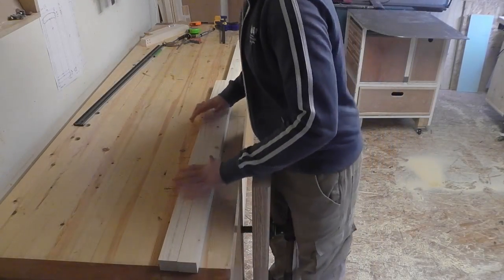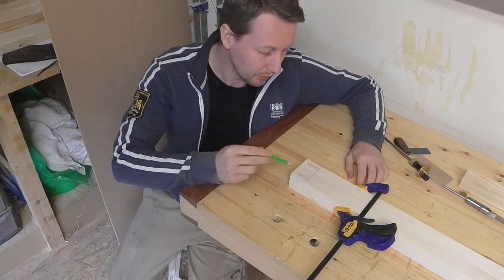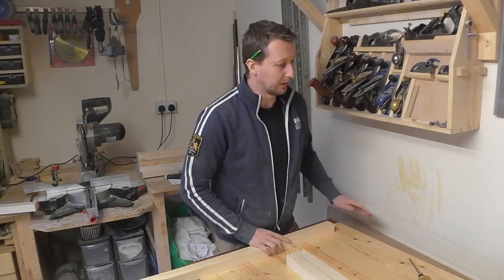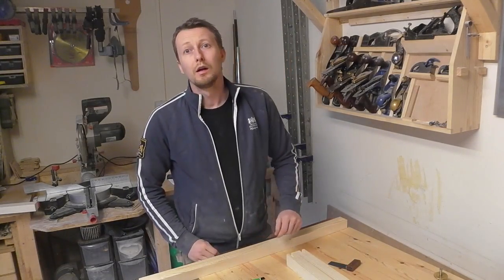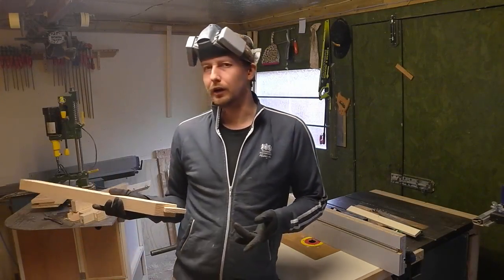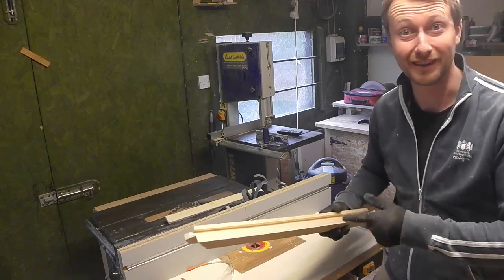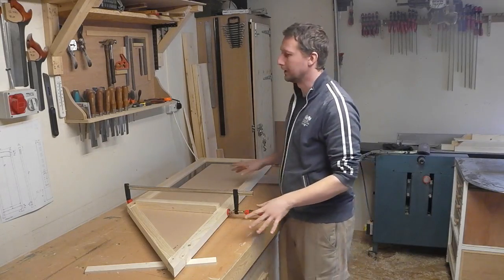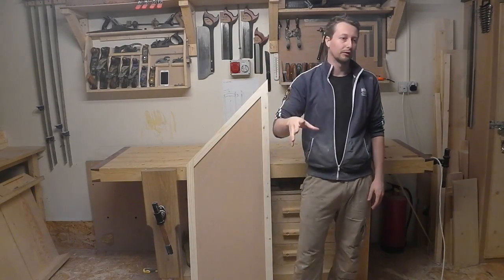Angled Panel Door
Here I make an angles panel access door for underneath a staircase.